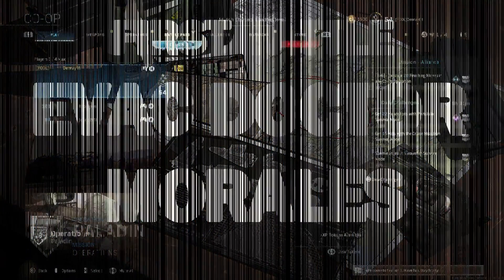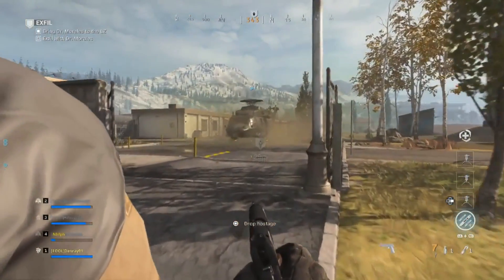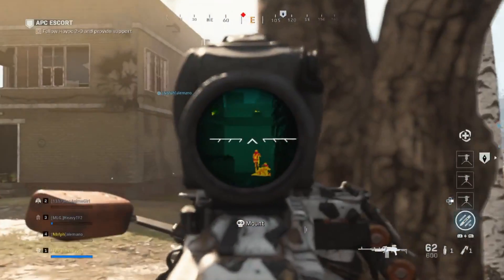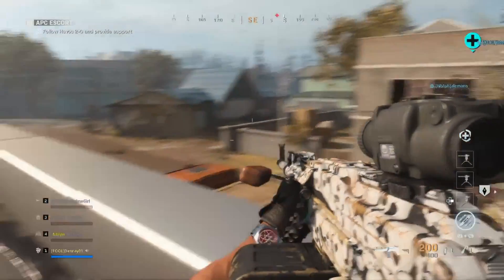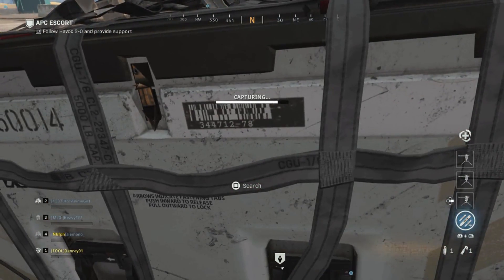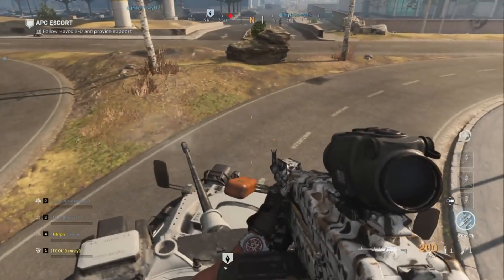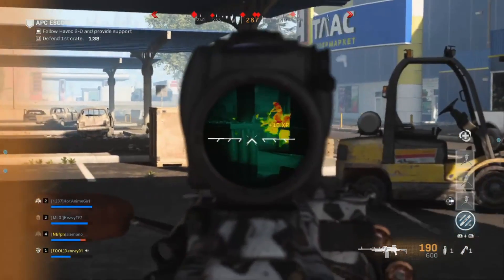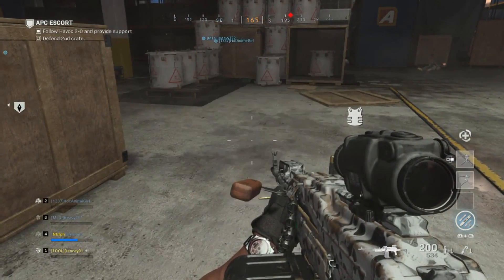Call Of Duty Modern Warfare , Special Ops , How To Beat Paladin And It's Five Battles .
This is a long Video because to beat Modern Warfare's toughest Mission you must know how to win all FIVE BATTLES in it . Good Luck . It is all in the preparation Guys and Girls .